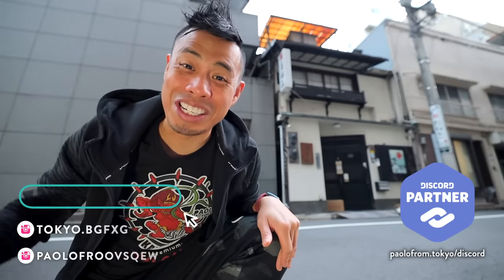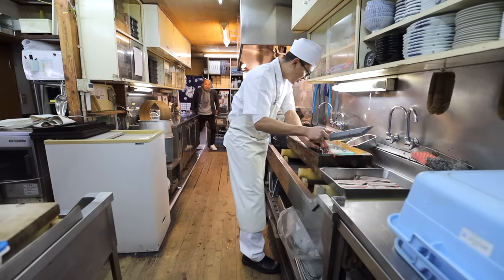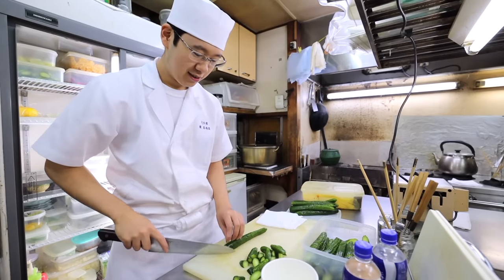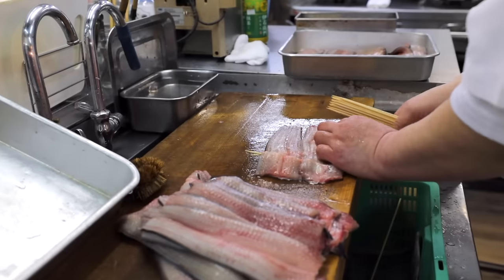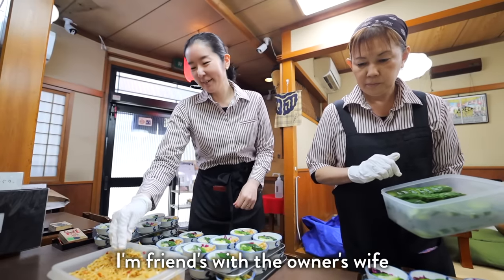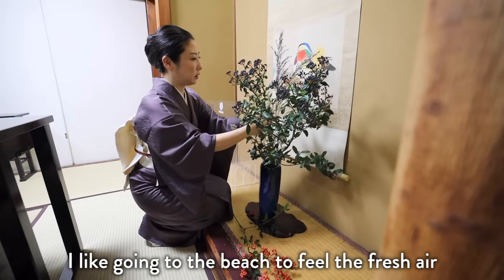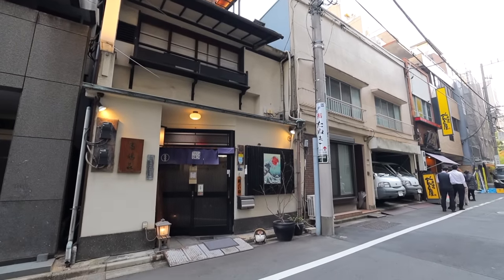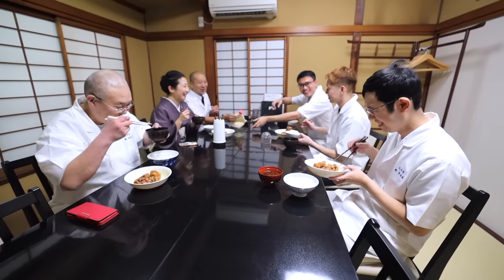Behind the Counter at Japanese Unagi Eel Restaurant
This is Behind the Counter and deep into the Japanese kitchen of Takashimaya, a legendary Tokyo unagi spot tucked away in the streets of Nihonbashi.  First opened more than 149 years ago in 1875, in Kagurazaka, this Japanese unagi eel speciality restaurant passed down it’s culinary techniques 5 generations to perfectly craft their succulently charcoal grilled mouth watering unagi dish dipped in their secret signature sauce which remains unchanged throughout the years.  The shop uses a special Kyosui Unagi from the Shizuoka prefecture, raised in the underground water of its Southern alps known for it’s uniquely sweet aroma with five times more DHA & EPA when compared wild eels.  Bred in limited quantities, it’s earned it’s name in Japan as the phantom eel.  Although eel has been eaten for more than 5000 years, In Japan, the most common way to eat Unagi is by filleting it, skewering it and then grilling which gained popularity during the edo period.  Interestingly in Tokyo, eels are cut from the back, while in western regions of Japan, are cut from the stomach.  The Tokyo technique dating again back to Edo period, the area itself known as the city of samurais, viewed cutting the stomach as bad luck as they associated it with seppuku, an honorable ritualistic suicide  by disembowelment.

*Correction: The Shop opens at 11:30AM
Takashimaya Eel Restaurant （高嶋家）

- Bitcoin: 1AUZW1Emio4qtRiBir3EUDey1zi3ssoRsw

___ Business ___

- Main Camera
(USA Link)

- Powered Mic
(USA Link)

- Mic
(USA Link)

- Portable TriPod
(USA Link)

- Gimbal
(USA Link)

- Drone (Original)
(USA Link)